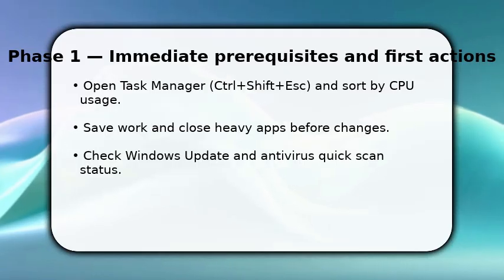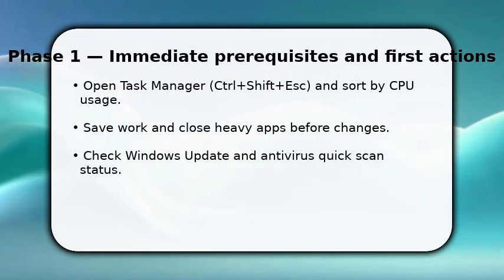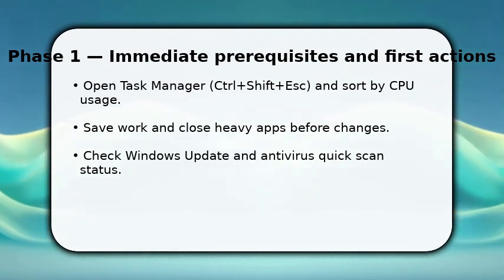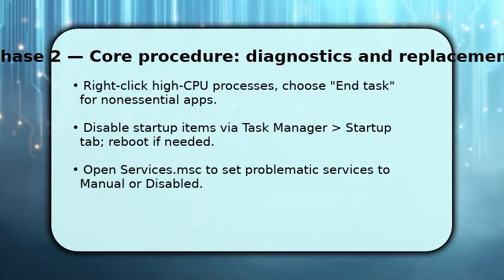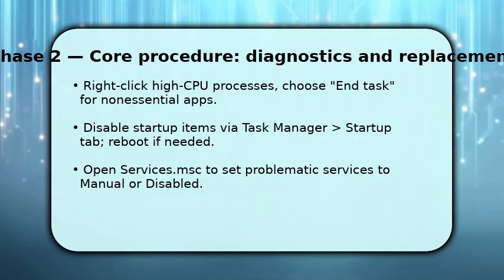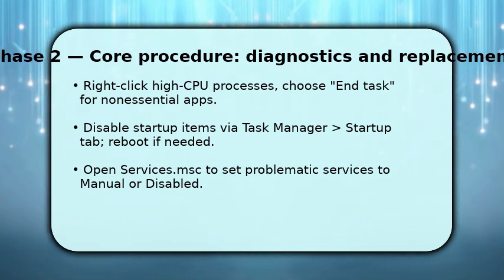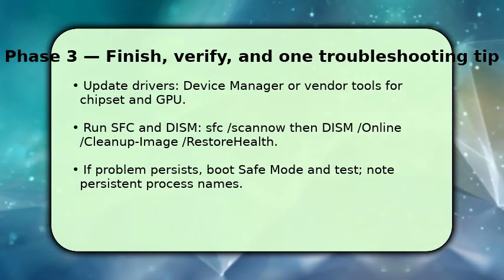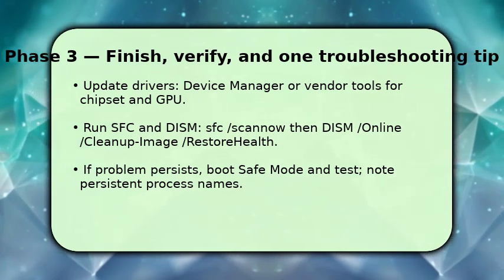How to Fix Task Manager Cpu 100 - Easy Guide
How to Fix Task Manager Cpu 100 - Easy Guide | 🔒 Surfshark VPN Deal — Stay private and secure. $1.99/mo + 3 Months Free ▸

Learn how to troubleshoot and fix a high CPU usage issue in your Windows Task Manager with this easy guide. Discover practical steps for identifying the cause, whether it's background processes or malware, and apply solutions like ending tasks, updating software, or adjusting settings.

fix task manager cpu, high CPU usage fix, Windows Task Manager troubleshooting, identify high CPU process, end unnecessary tasks